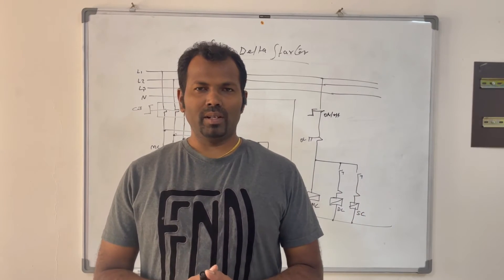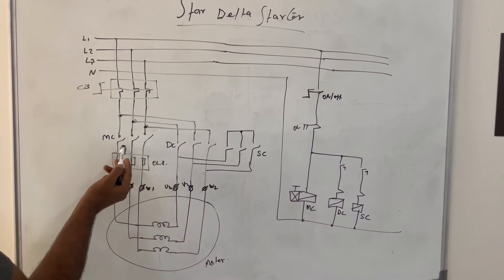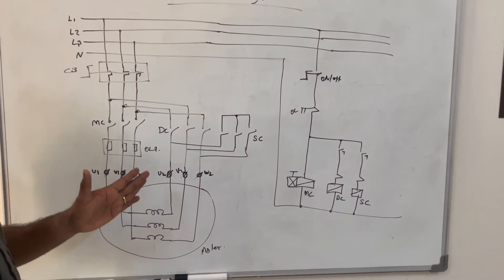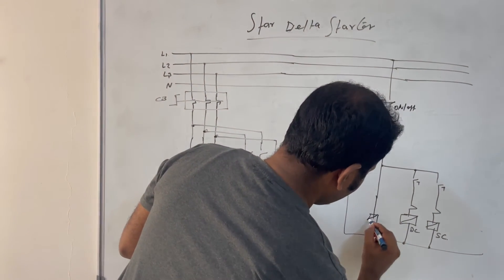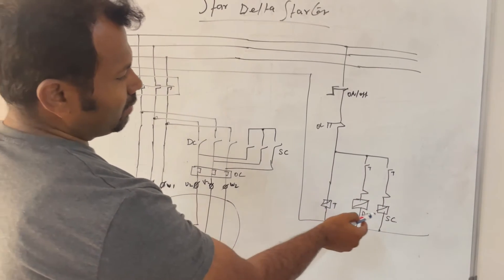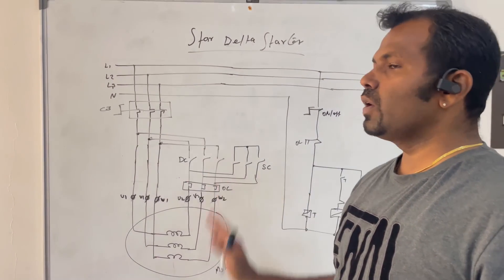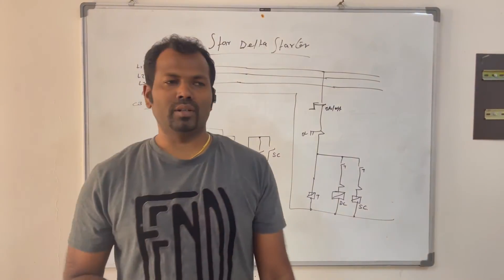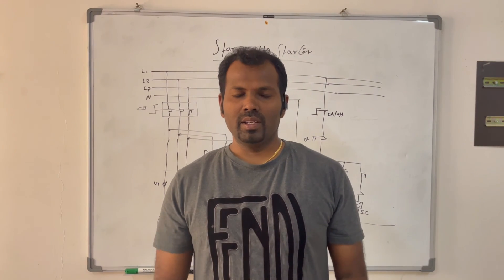How to make star delta starter with 2 contactor -Explained with wiring...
This video is showing how to make star delta starter with using only 2 contactor.